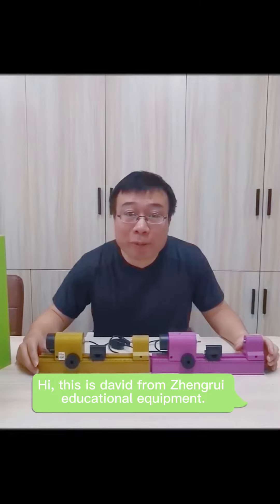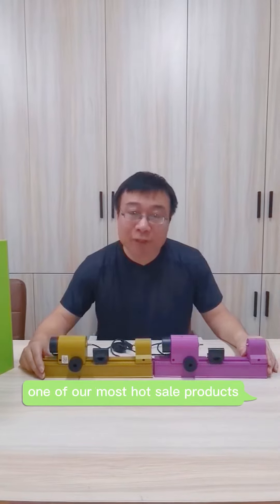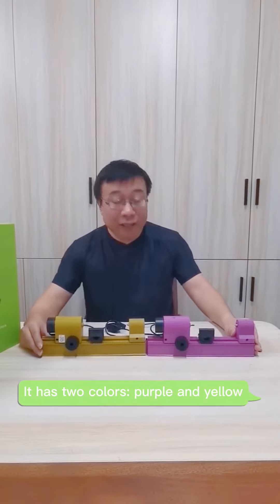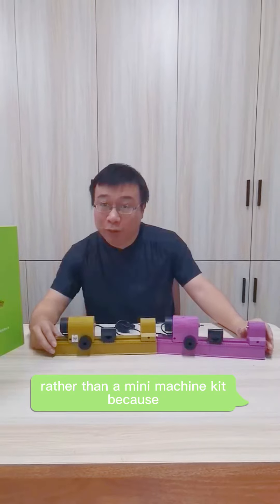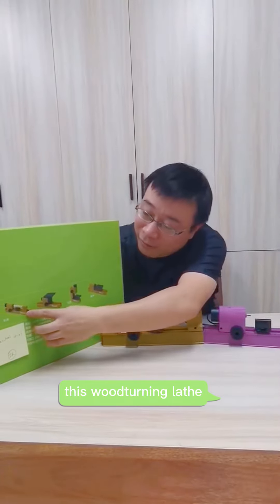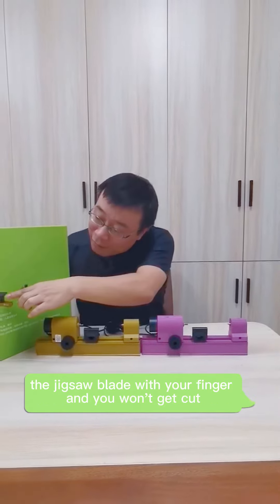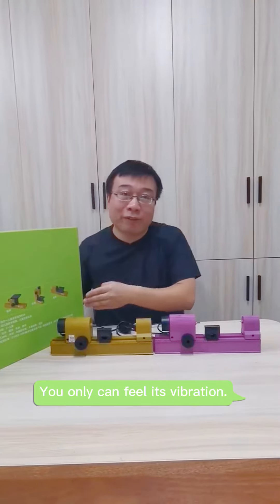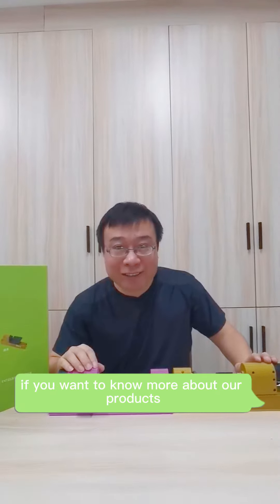Preschool 4 in1 Machine Tool Kit| 2021 Best Christmas Gift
Christmas is around the corner and you're still cracking your brain to pick up gifts for your kids? Please check Preschool 4in1 Machine Tool Kit#. It's designed for kids 3-11 and super safe and easy to operate. Let's put smartphones aside and spend some good quality bonding time with our children!